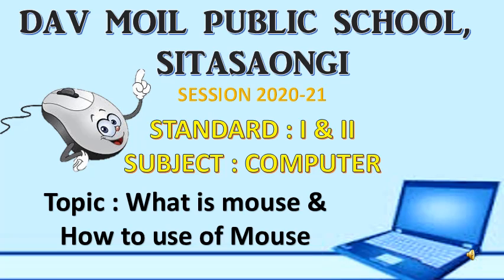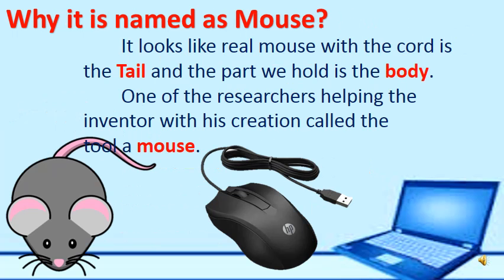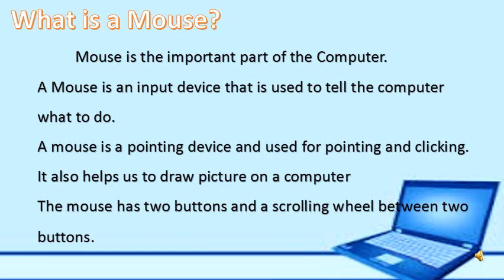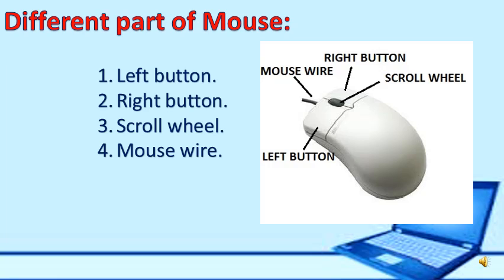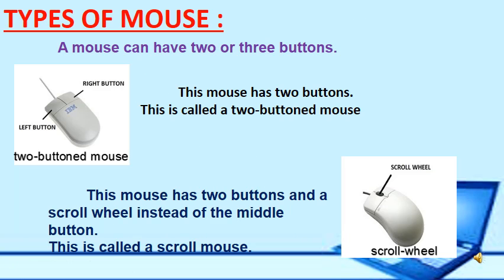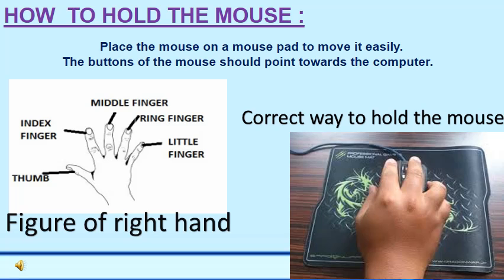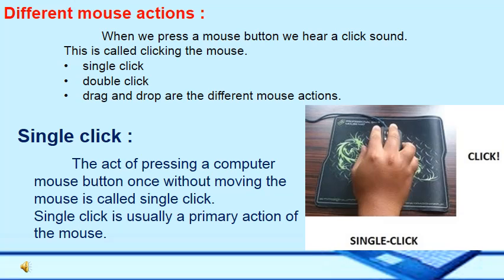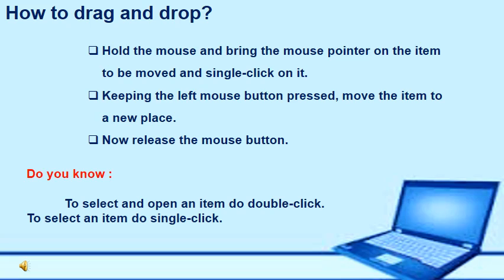STD I & II COMPUTER HOW TO USE MOUSE